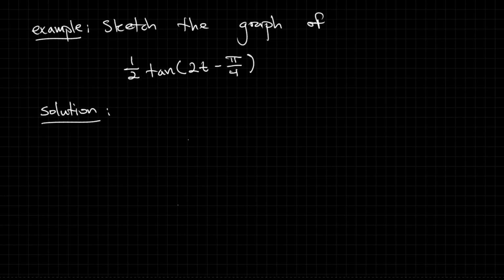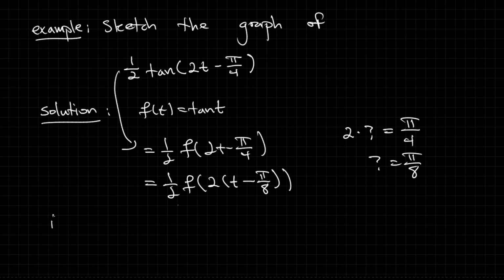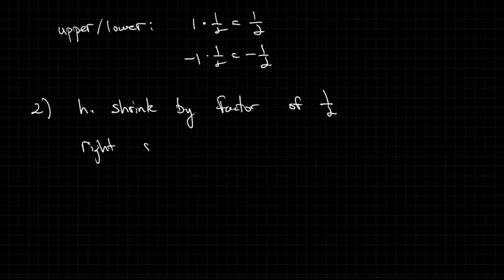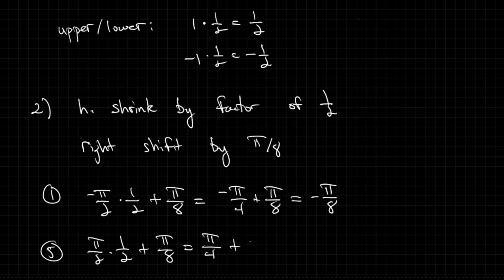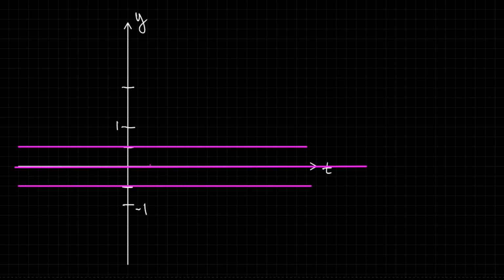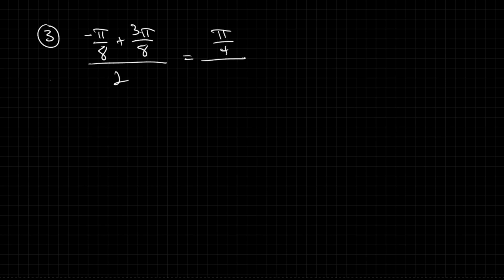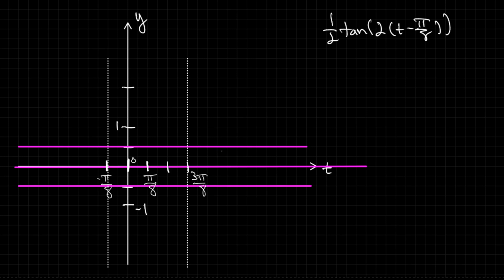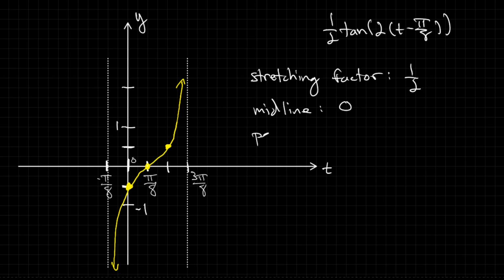6.2.2.2 Another transformation of tan(x)